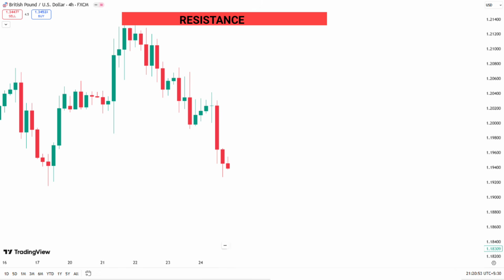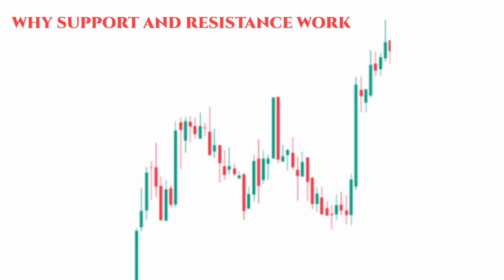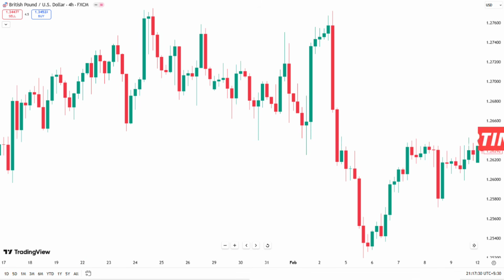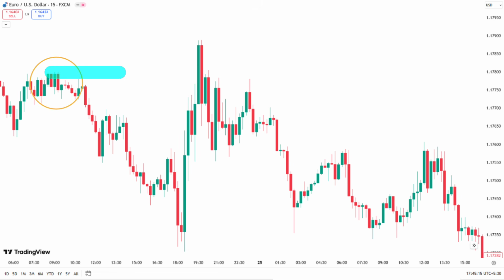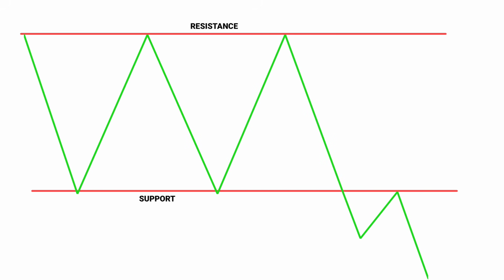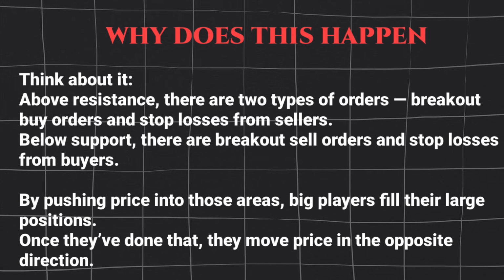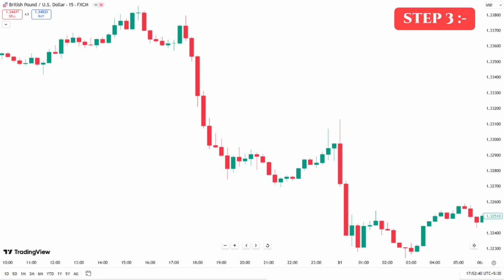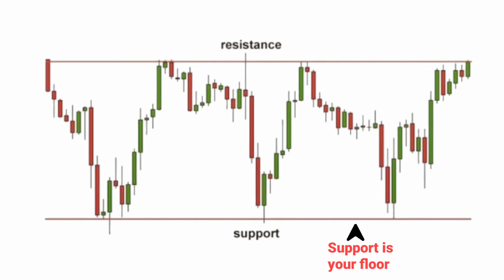The Only Support & Resistance Strategy You Need | Smart Money Destroys Levels | ICT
Support and resistance is the first thing every trader learns. It is also the first thing smart money uses to trap you. Every perfectly drawn level you have on your chart — institutions know it is there. And they are using it against you.

This is a complete ICT and SMC breakdown of support and resistance — covering smart money levels, institutional traps, and the only S&R strategy that accounts for what institutions actually do at these levels across Forex, Crypto and Indices.

In this video, I break down the ONLY support and resistance strategy that accounts for what smart money actually does at these levels — and why the traditional version will keep getting you stopped out.

📌 What You'll Learn:
• Why traditional support & resistance fails most traders
• How liquidity forms around S&R zones
• The difference between reaction levels and execution zones
• How institutions use S&R to induce entries — not defend levels

⏱ Chapters
00:00 – What Is S&R?
01:00 – Why S&R are Work
02:06 – Sporting key Level
02:35 – Golden Rule
03:03 – How to Drow Them Correctly
04:04  – Support Turns into Resistence
04:59 – False Breakouts vs Liquidity Grabs
06:05 – How to Trade Using S&R Step by Step
07:09 – Pro Tips